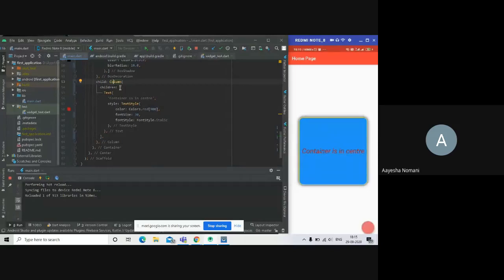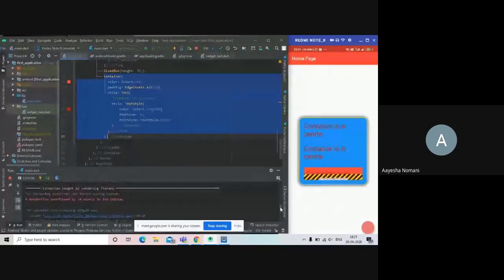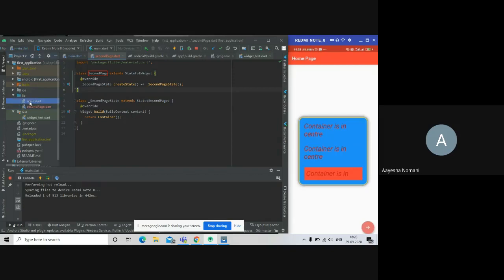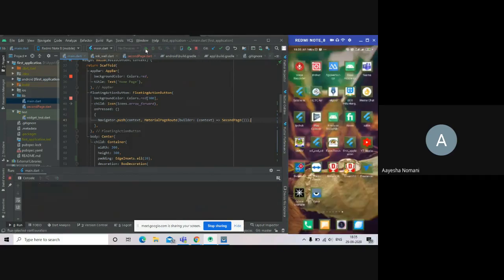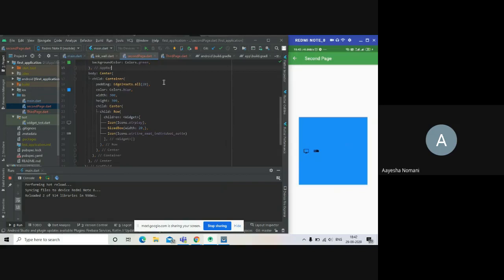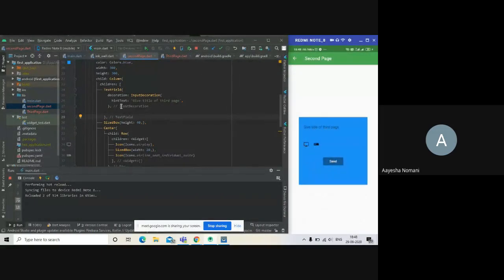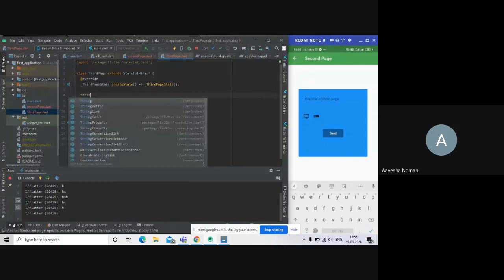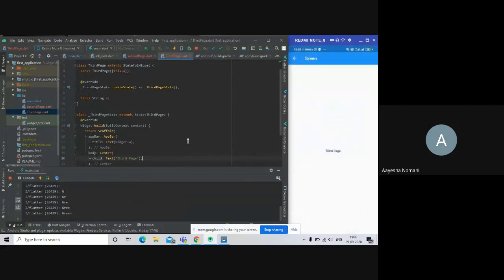Learn App Development from Beginning | Session 3 | Flutter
This is the third video in the App Development Series.

The recording started late, therefore, the explanation of the missed video is -

The container which we created in the previous video had only one text in center.
We removed the center widget and wrapped the text with column widget.
The column widget takes multiple children in the form of a list of type 'widget'. Rest is explained in the video.

So, In this, we'll learn about -
- Columns
- Rows
- Buttons
- Navigation from one screen to another
- Taking input from user (TextField)
- Passing values between Screens